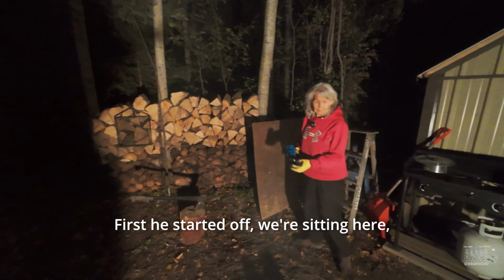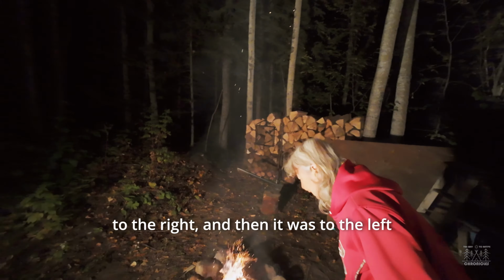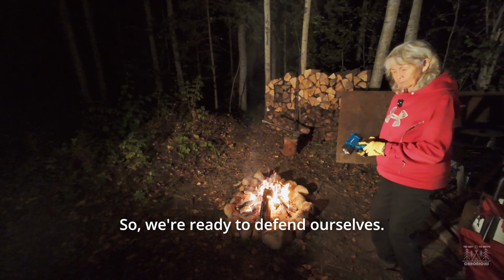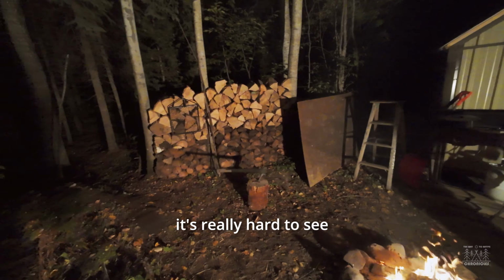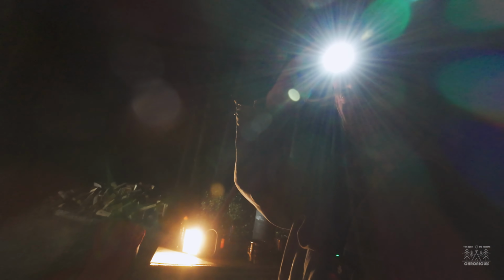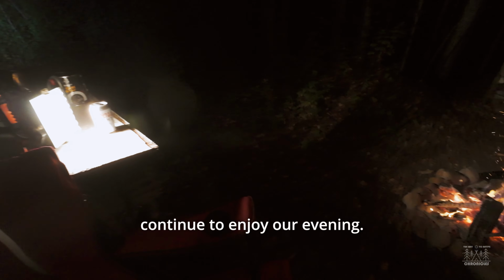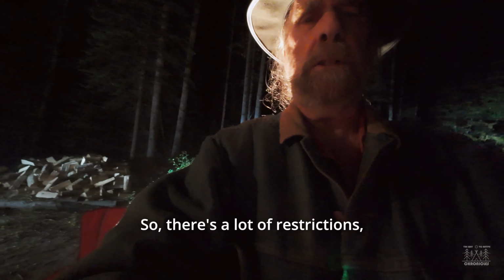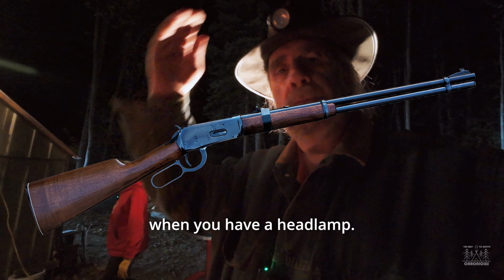Dealing With BEARS IN YOUR CAMP!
Here is a story (in both English and Dene), plus a few words of advice based on our experiences dealing with black bears trespassing our camp perimeter late at night on our trapline.

By the way, did you enjoy the music in this video?